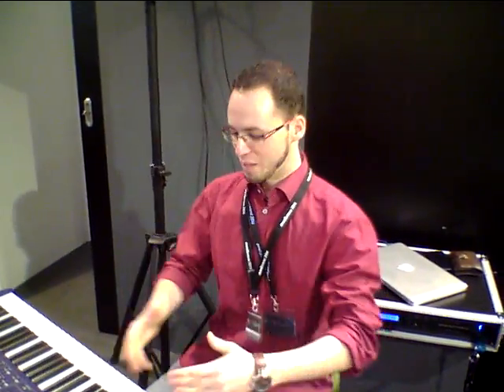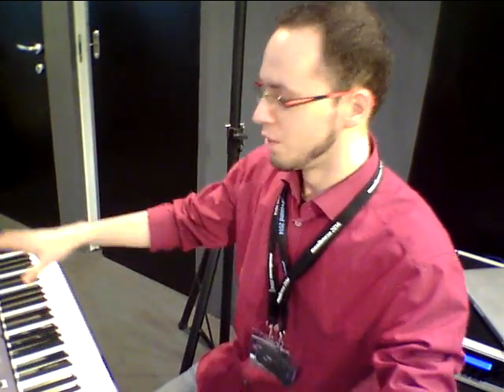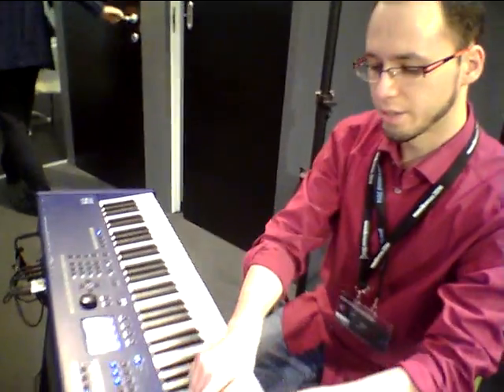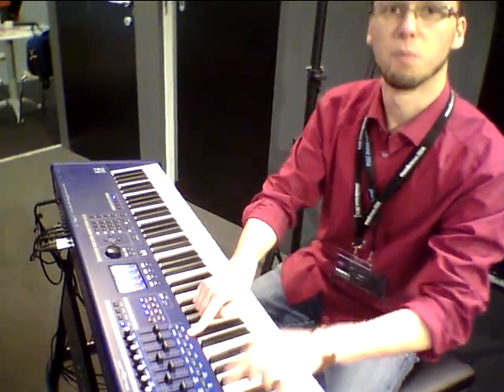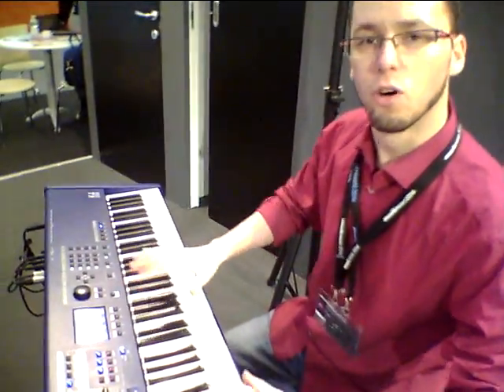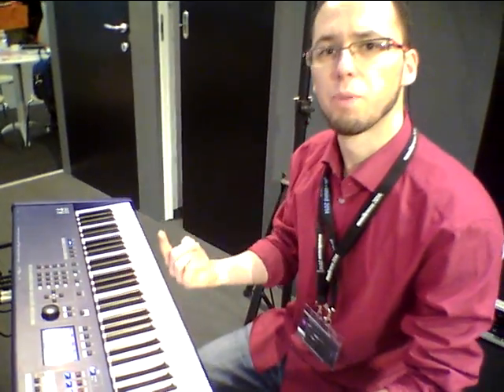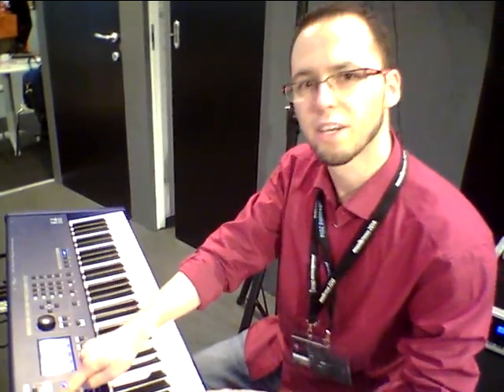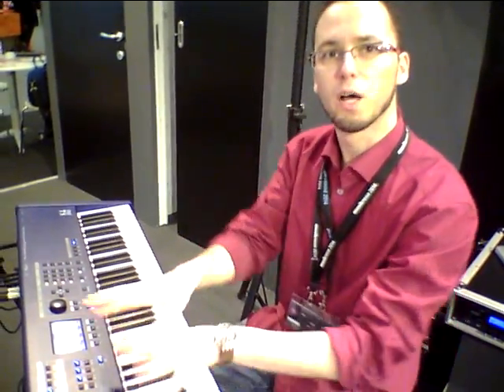Physis Piano K4 at Musikmesse 2014